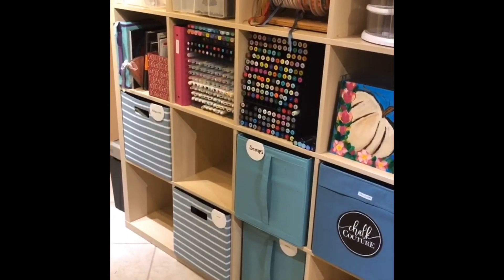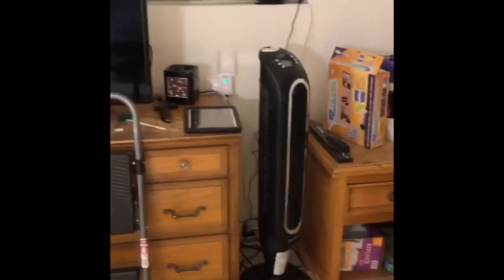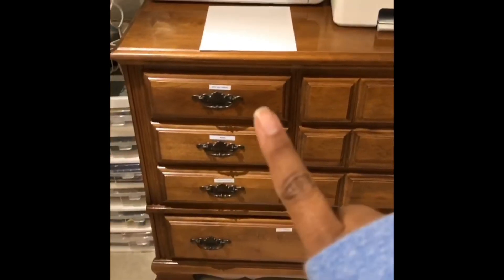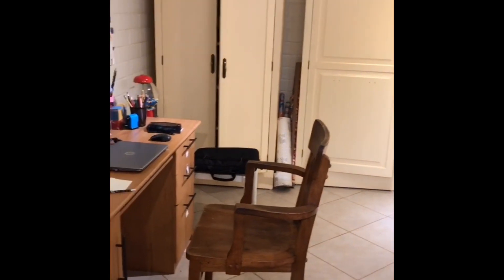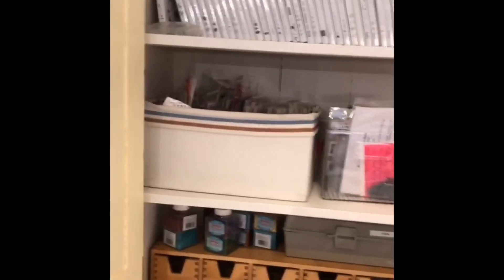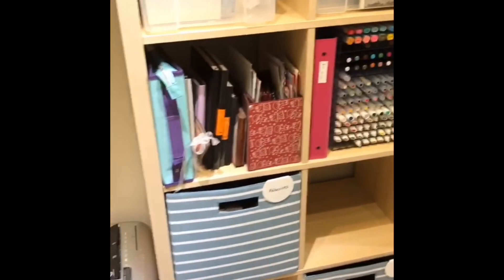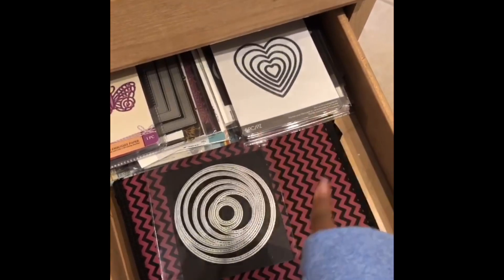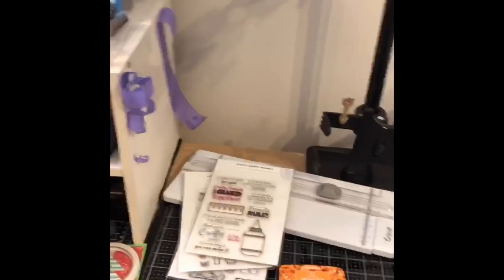Craft Room Tour-Recorded Live on Periscope